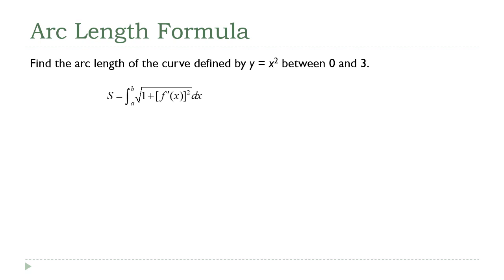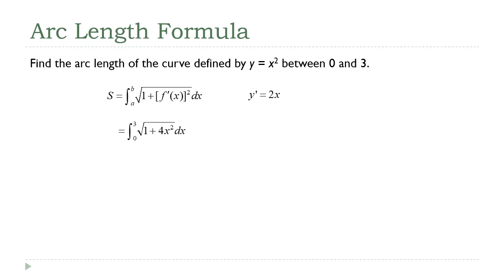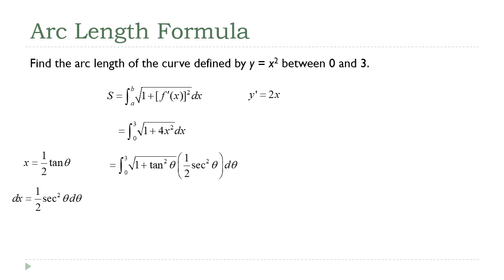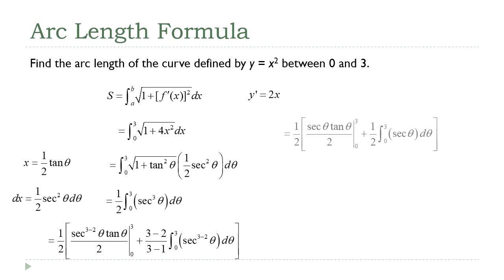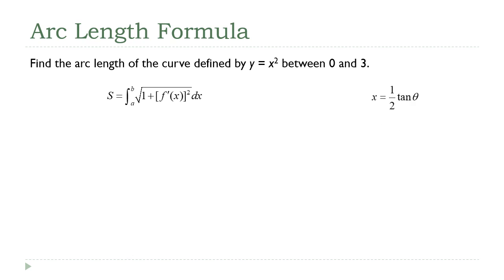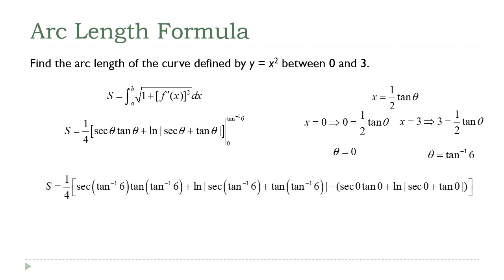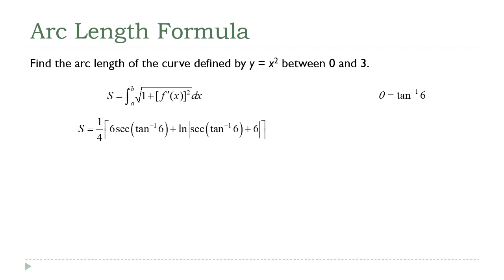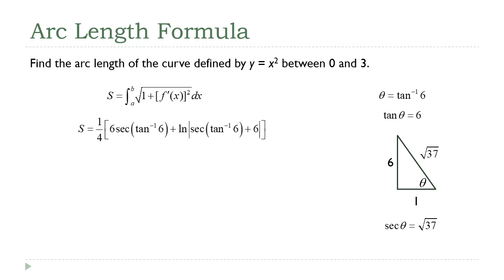Calculating Arc Length, 2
In this example, we're going to look at a more complex example of how to use our new formula for finding arc length, i.e. the length of a section of a function's graph.  This is going to require several techniques including a trigonometric substitution and a reduction formula.